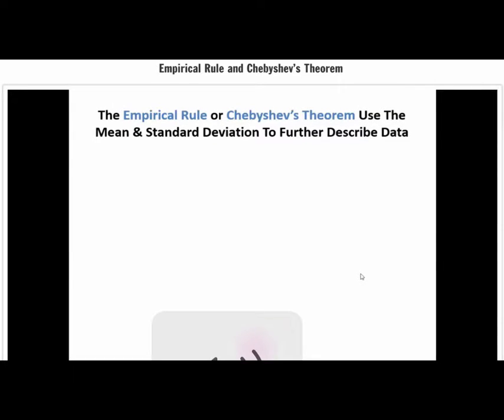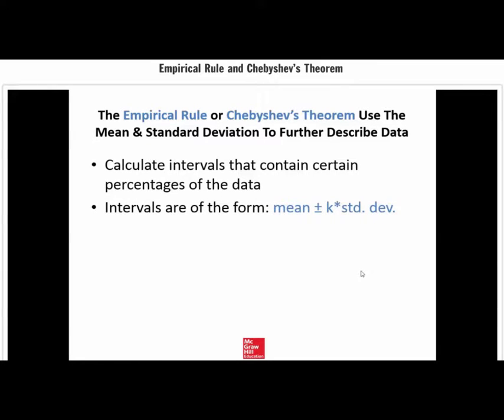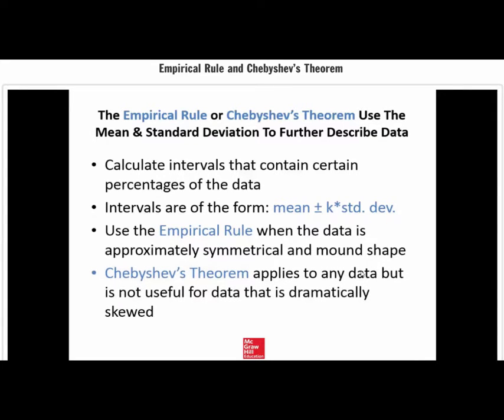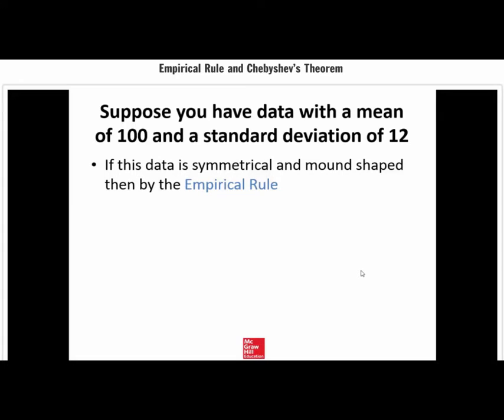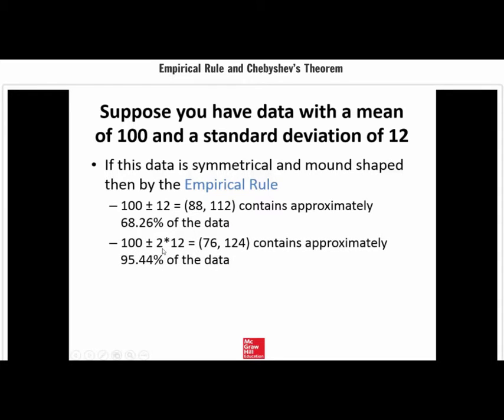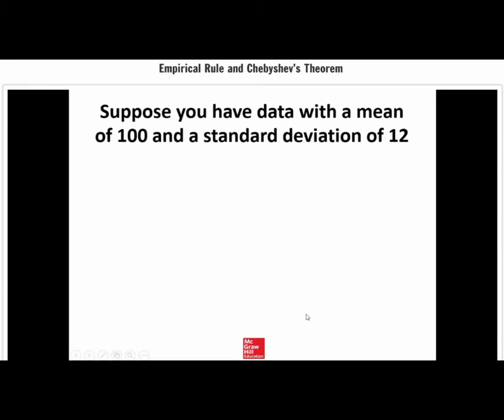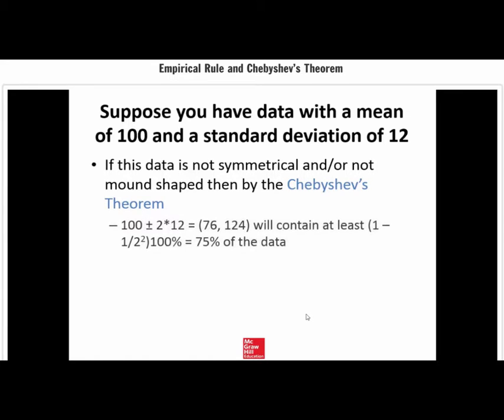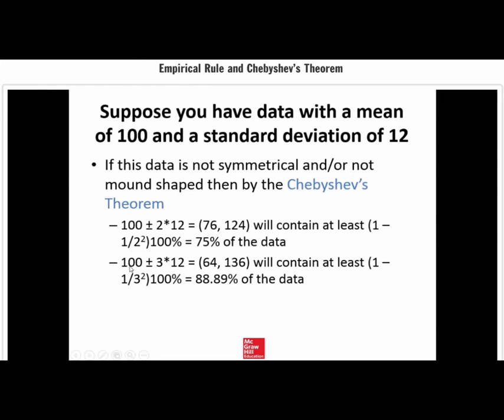Chapter 3 Supplement Video 3